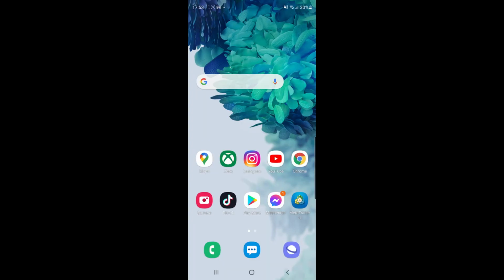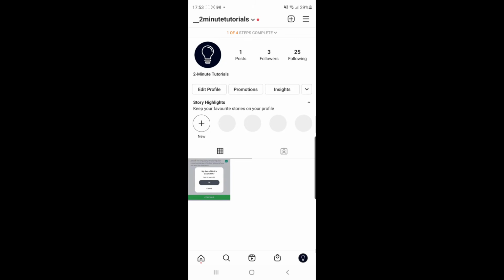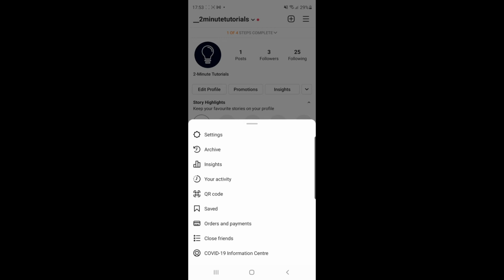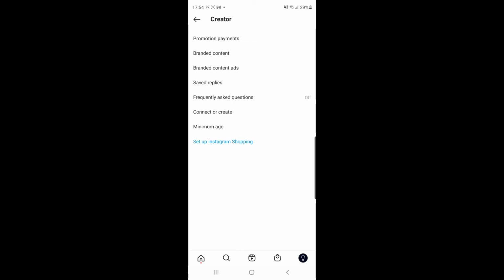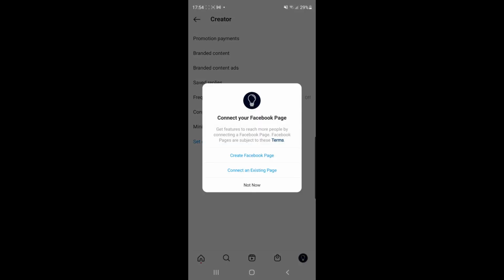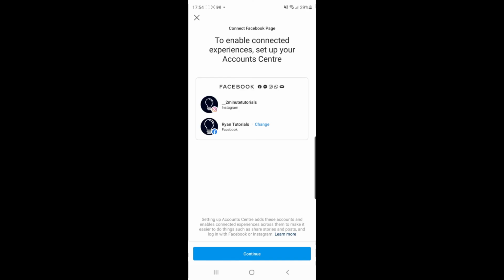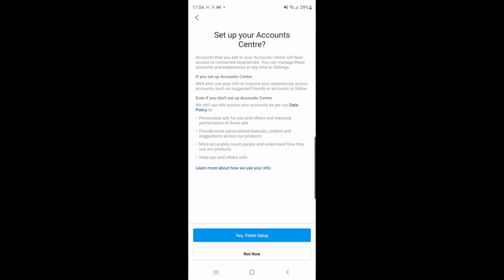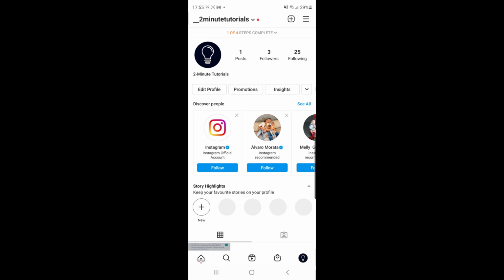How to Link Facebook to Instagram Business Page!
In this video, I show you how you can link your Facebook account/page to your Instagram business page.